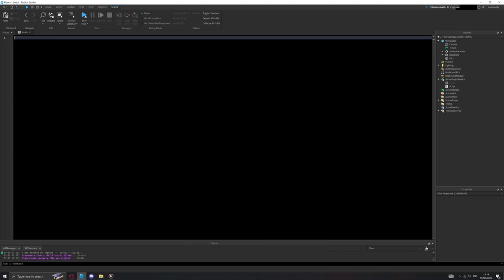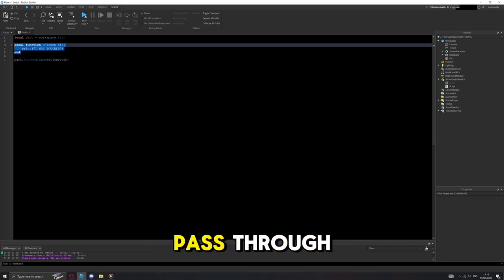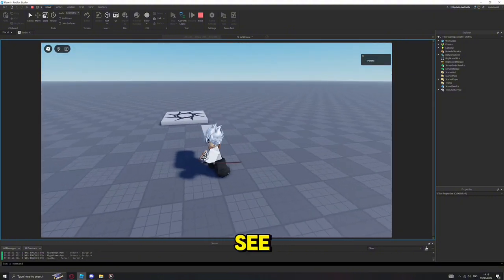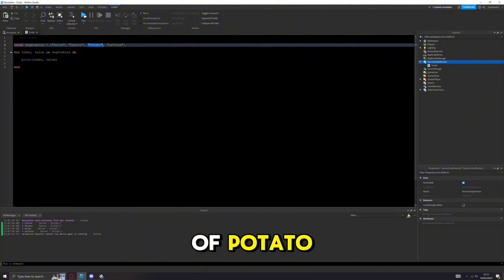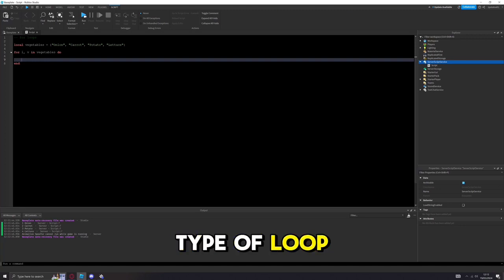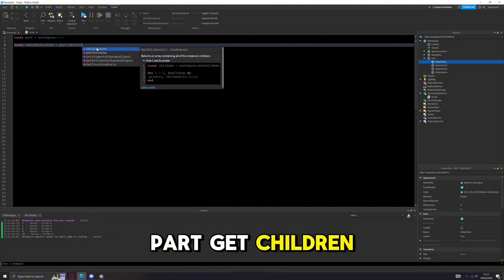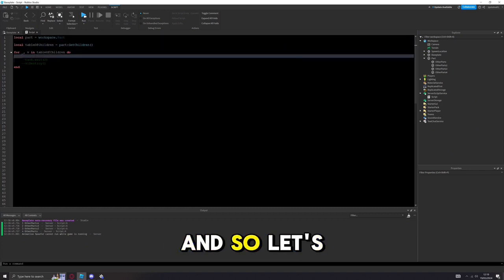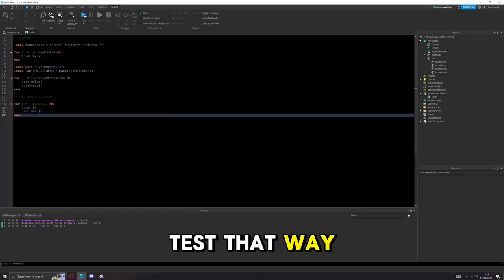#11 The ONLY guide you'll need for Roblox Scripting 2024 - Built-In-Events + For Loops